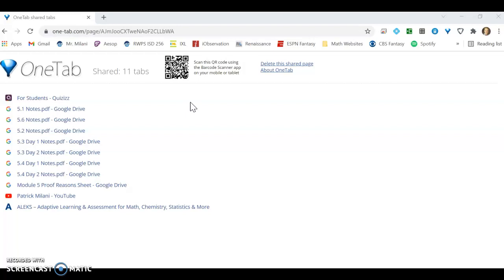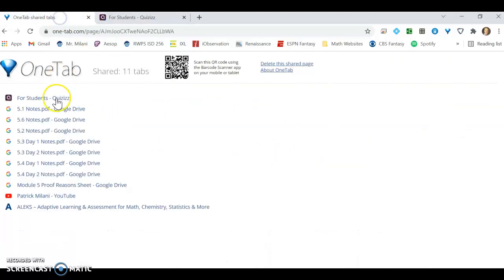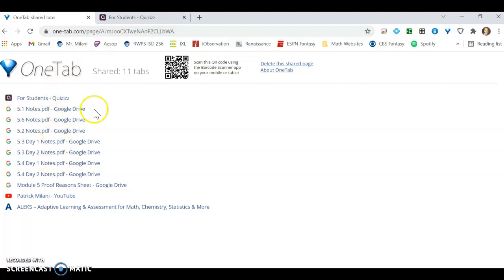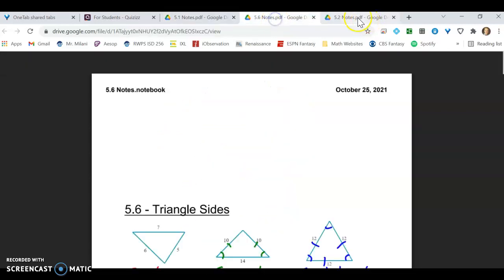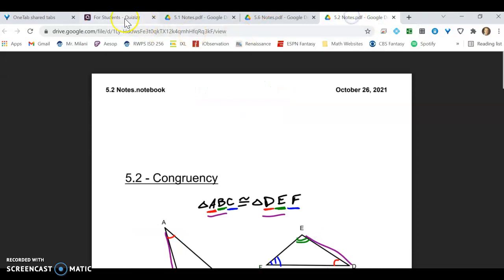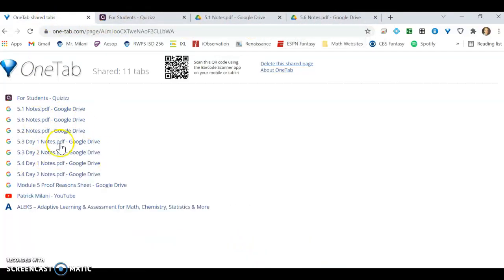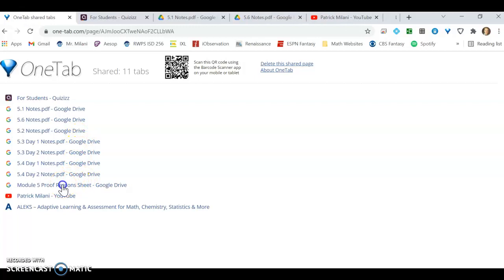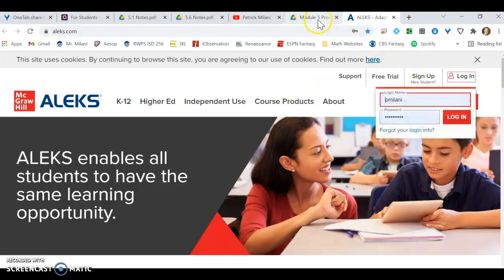Assignment #4 - OneTab Activity